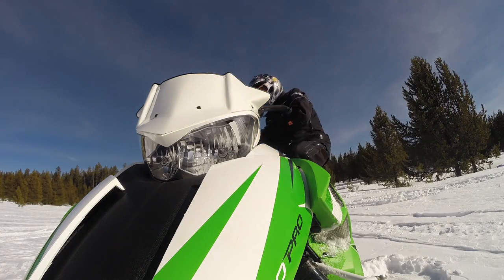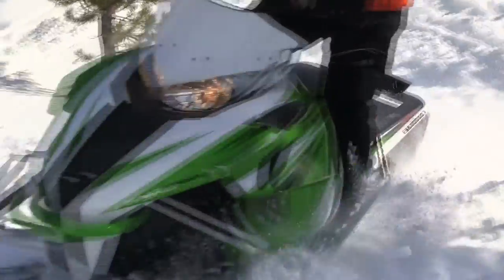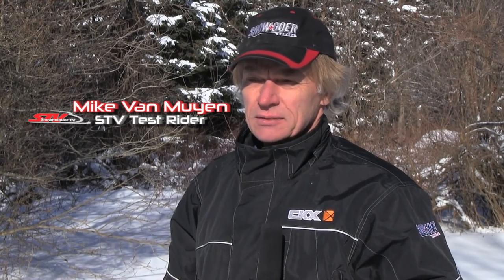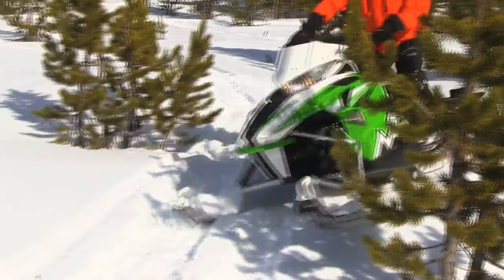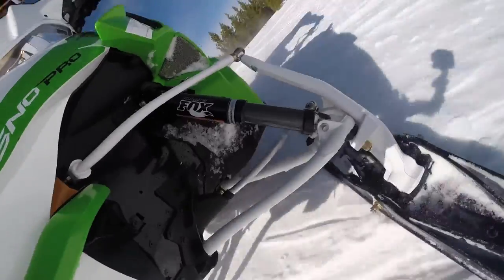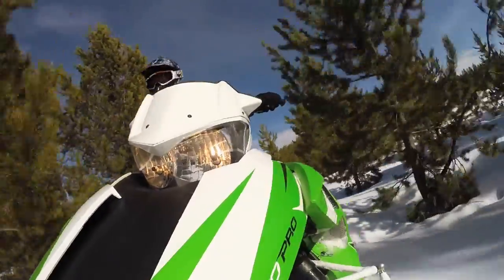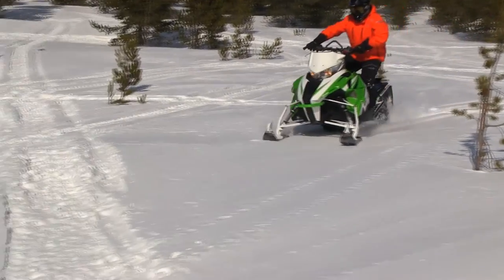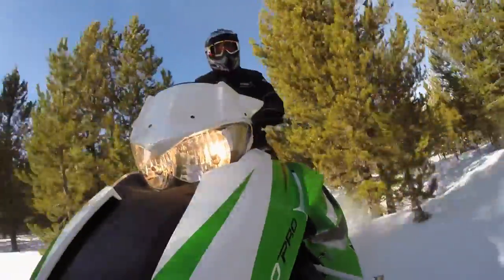STV 2016 Arctic Cat M 141